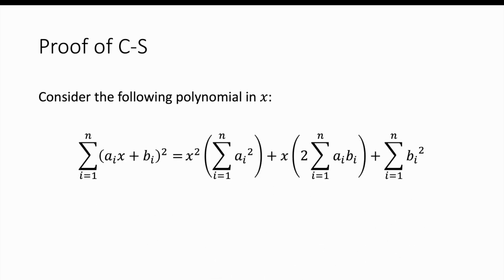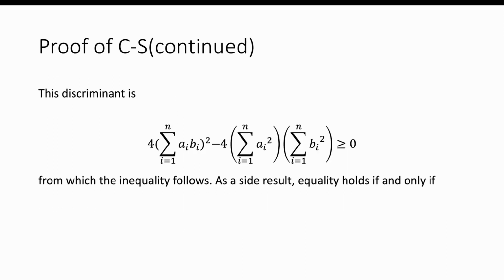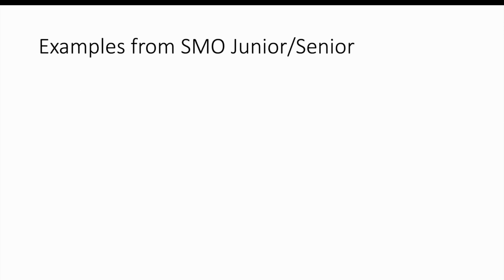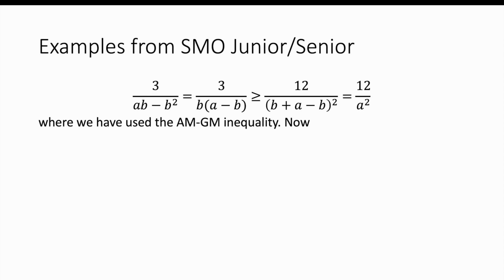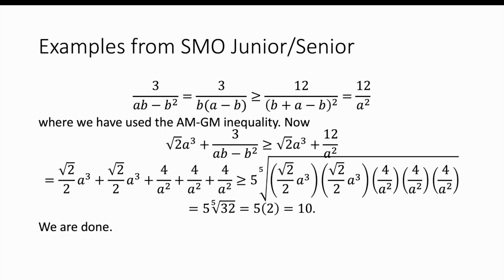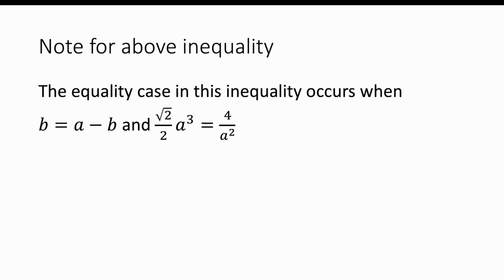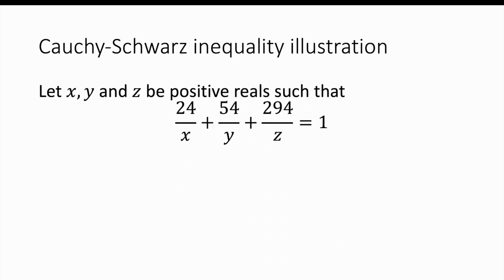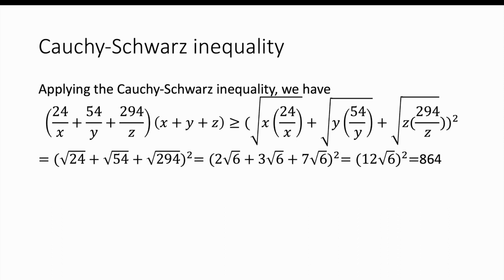SMO (J) Inequalities | Part 2